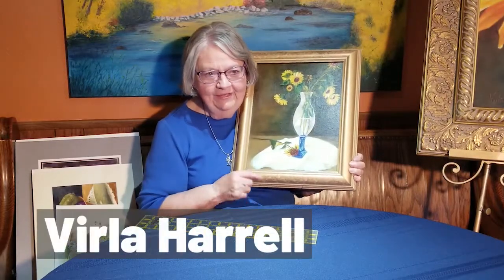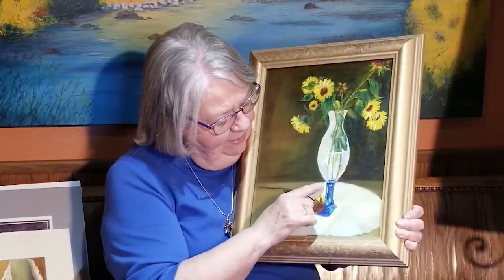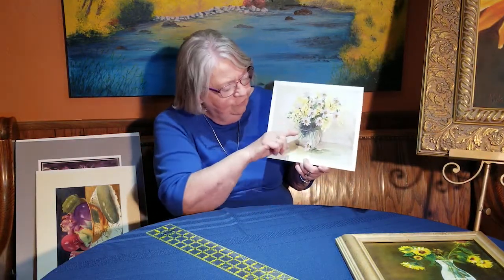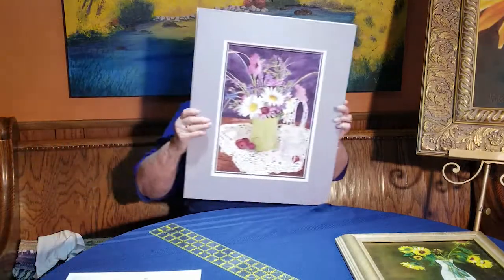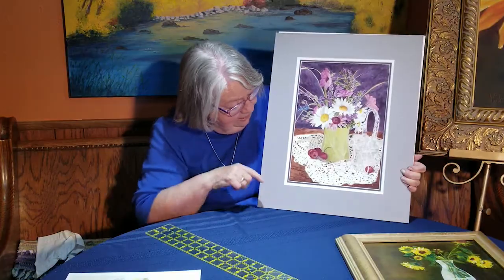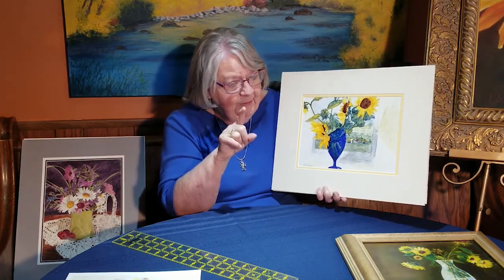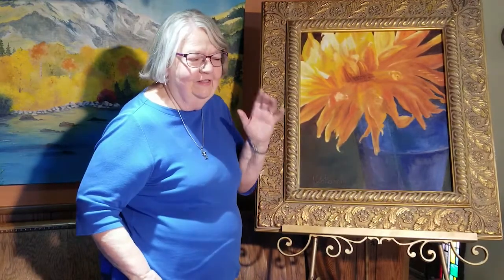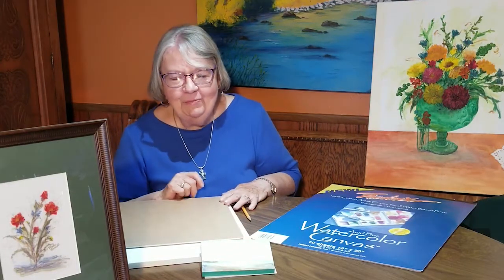How to Paint Realistic Glass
Today we talk about using watercolor and oil paints to paint glass. Painting glass is very different from the scenery you are used to painting. The colors are different in different light, and the same vases or goblets will turn out different shades depending on your light source. You too can paint awesome glassware! Thank you for tuning in today, I hope you have enjoyed this video.